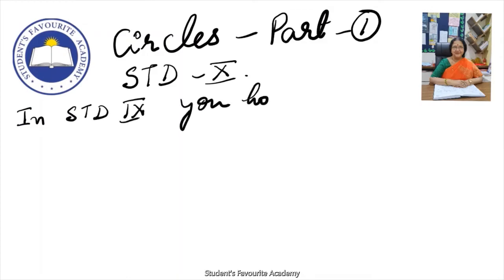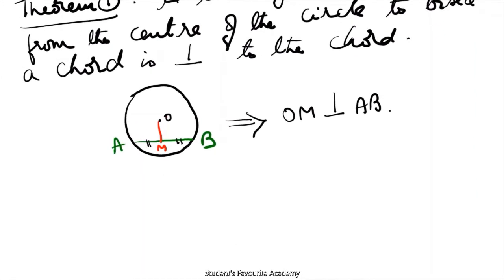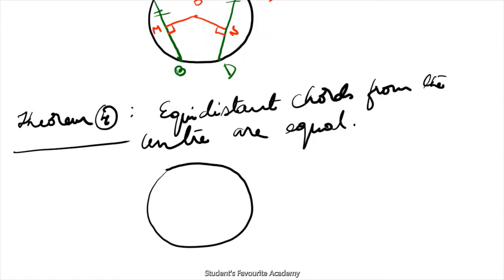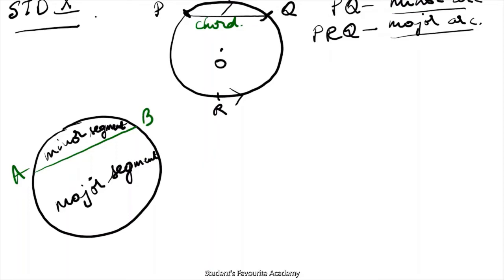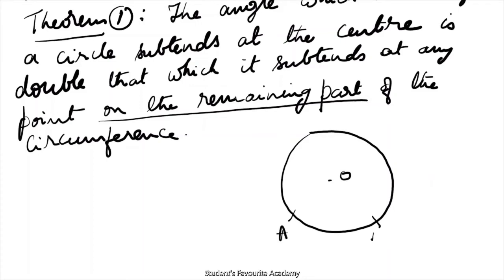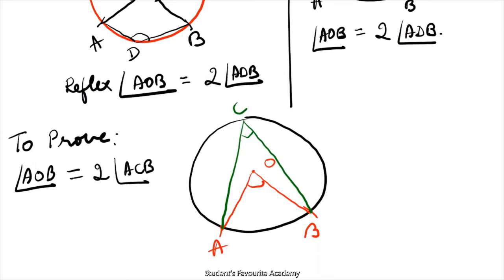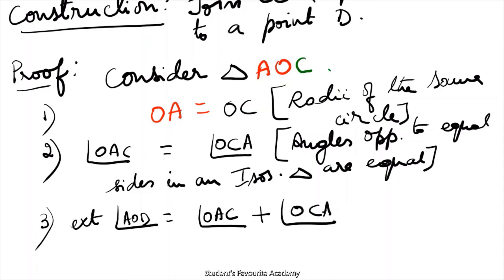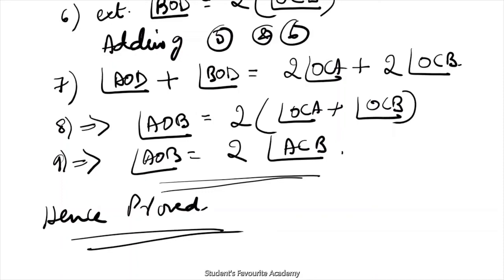MATHEMATICS - ICSE - CHAPTER 17 - CIRCLES - TUTORIAL PART 1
TUTORIAL FOR MATHEMATICS - ICSE - CHAPTER 17 - CIRCLES - PART 1